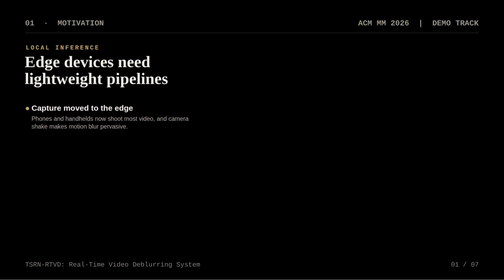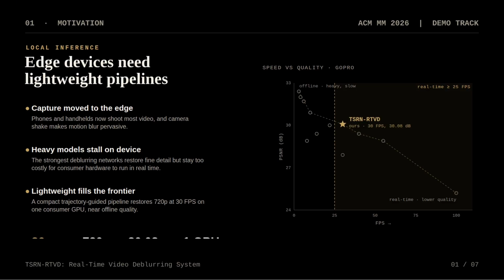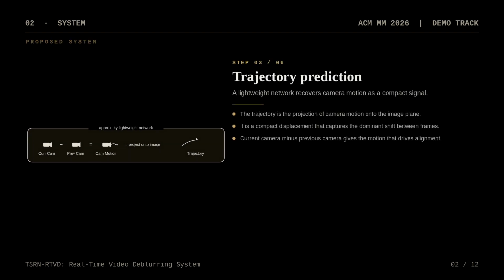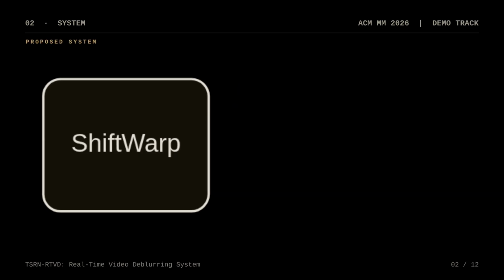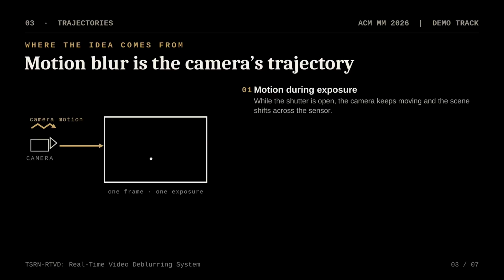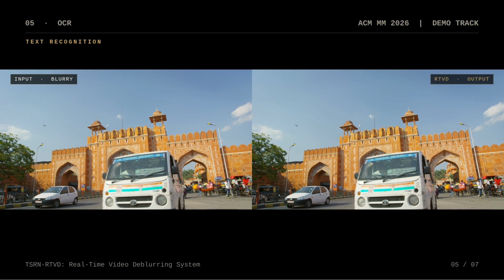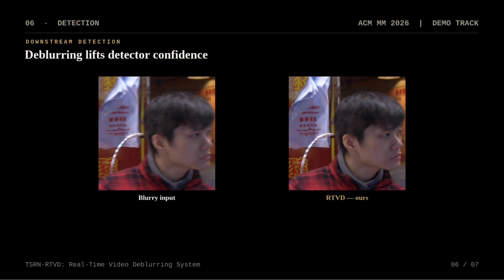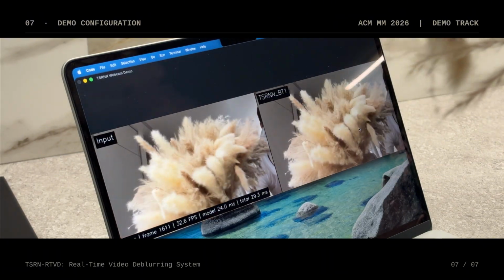ACM MM 2026 | Demo Track | TSRN-RTVD: Real-Time Video Deblurring System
As video capture moves to handheld and edge devices, motion blur from camera shake has become a pervasive degradation that lowers perceptual quality and harms downstream vision tasks. The strongest deblurring networks recover impressive detail, yet they remain computationally heavy and overwhelmingly complex, so their quality comes at a cost that consumer hardware cannot pay in real time. This gap between restoration quality and on-device speed is exactly what makes real-time deblurring difficult.

We developed and implemented TSRN-RTVD, an efficient video deblurring system that explicitly reconstructs the underlying camera trajectory during exposure and uses the recovered motion to guide restoration. This approach turns the physical cause of blur into a signal that drives sharpening. Our system runs on a single consumer GPU and restores the video at 30 FPS while reaching
30.08 dB PSNR on the GoPro dataset. We demonstrate TSRN-RTVD on consumer devices with interactive side-by-side visualization of the blurry input and the deblurred output, live throughput, and an on-screen view of the recovered camera trajectory.

Authors: Nikita Alutis, Danila Evsyukov, Egor Chistov, Mikhail Voronin, Evgeney Bogatyrev, Dmitriy Vatolin

Music trimmed for length.